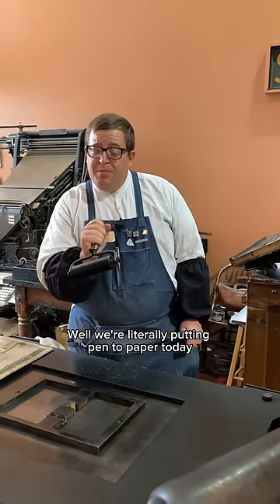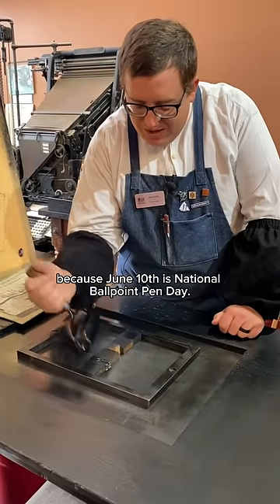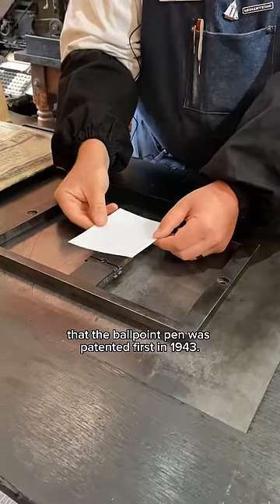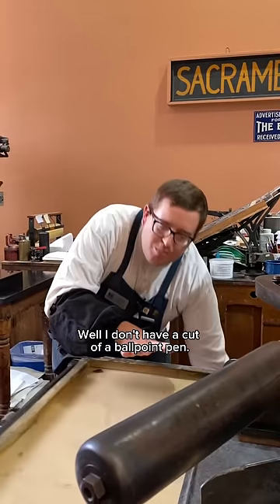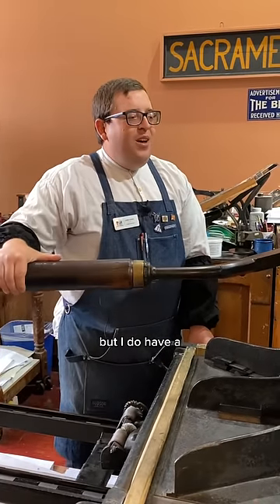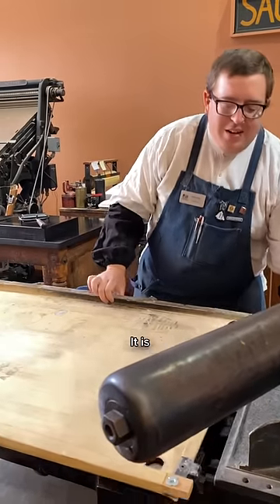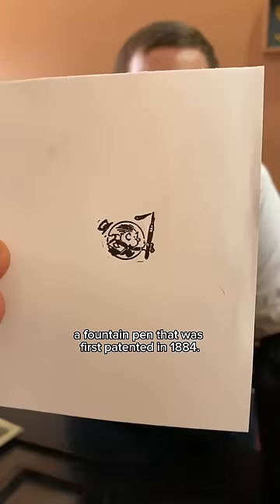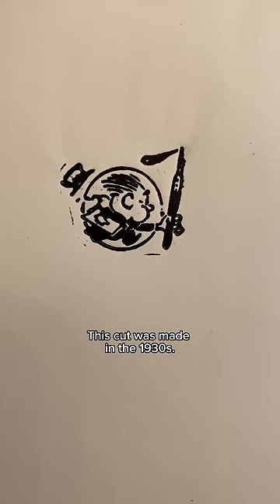Putting pen to paper for National Ballpoint Pen Day (June 10)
June 10th is National Ballpoint Pen Day! On June 10, 1943, the patent for a ballpoint pen was filed by Hungarian brothers László and Gyoorgy Bíró.

For today, Jared literally put a pen to paper for this video when he letterpress printed a small photo engraving.